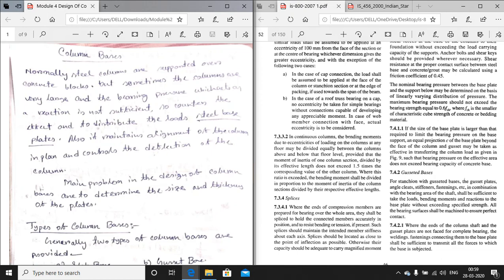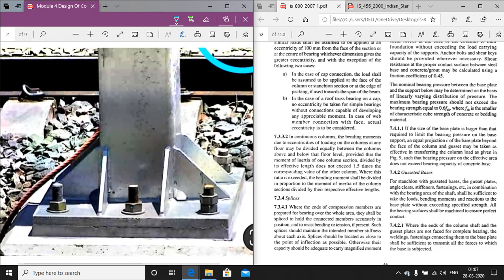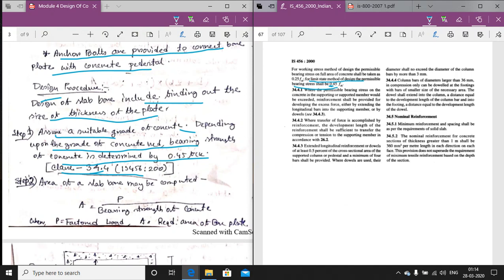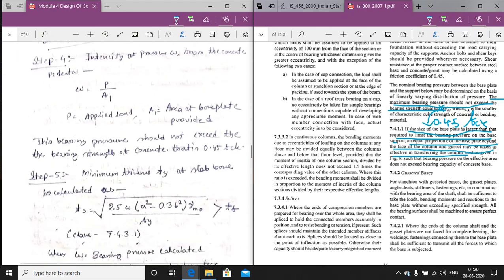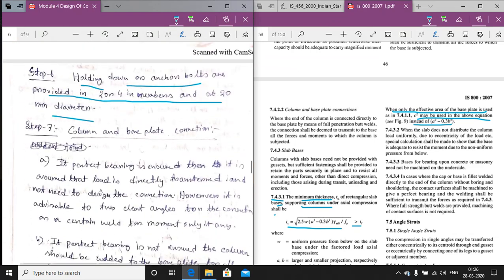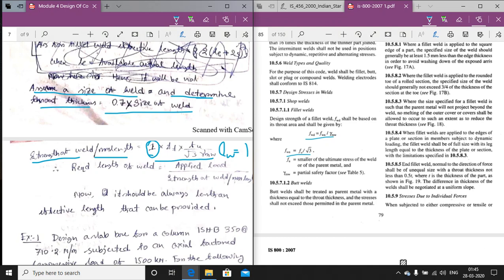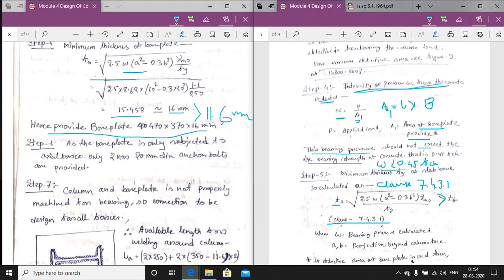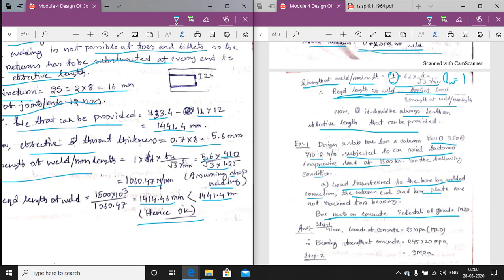Module 4 Design of Column Base Lecture 1(Slab Base) Date 30/3/2020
Design of Column Base- Theory of Column Base, Type of Column bases provide, Slab Base, Gusset Base, Design principal of Slab Base as per IS 800 2007, Example